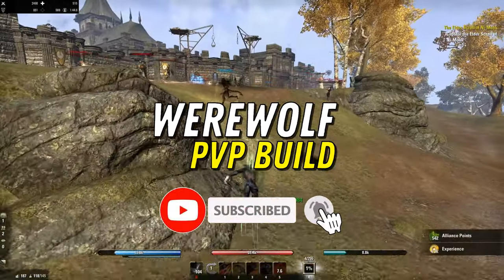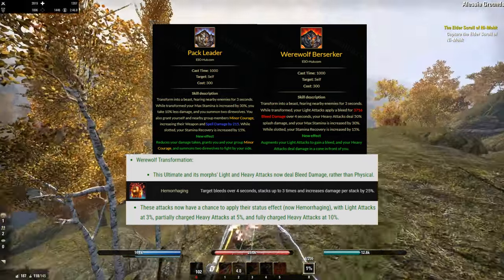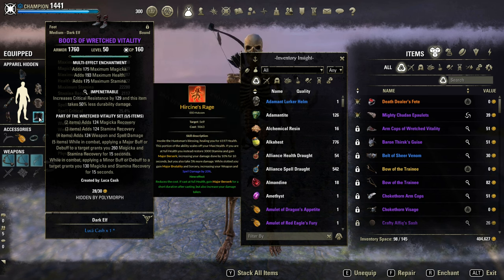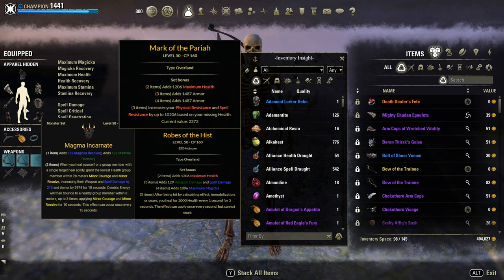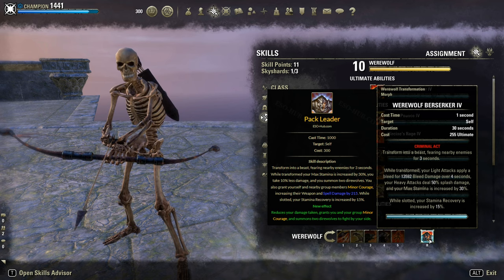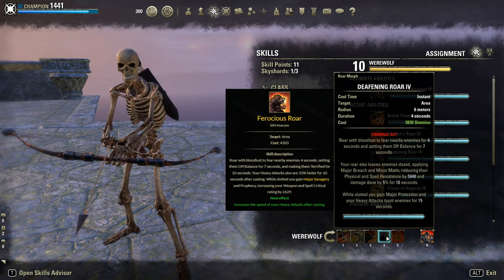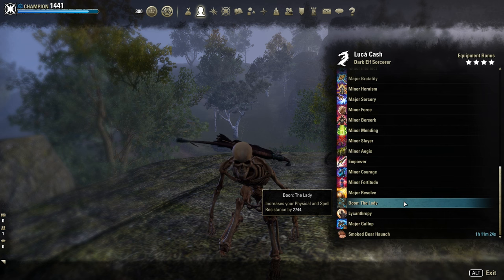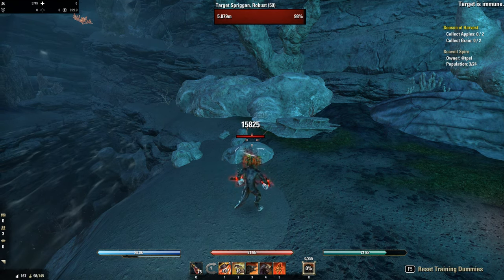Hircines SPECIAL! 🐺 Werewolf PVP Build - ESO Gold Road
Race: Dunmer
Food: Orzorga's Smoked Bear Haunch
Mundus: Lady
Potion: Tristat
Attribute: 39 HP, 25 Stamina

Timestamps:
Changes: 0:00-1:39
Sets: 1:40-4:05
Skills: 4:06-6:07
Race/Food/Mundus/CPs: 6:08-7:12
Rotation: 7:13-7:27
Gameplay: 7:28

★Ingame: @LucaCash